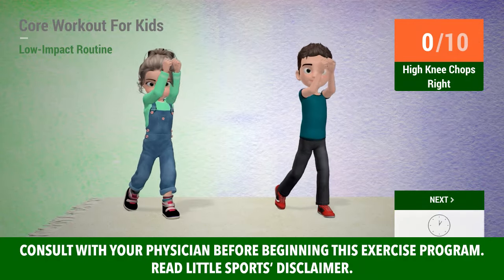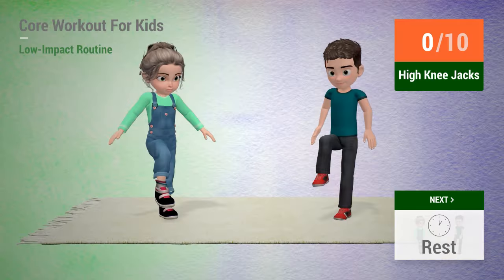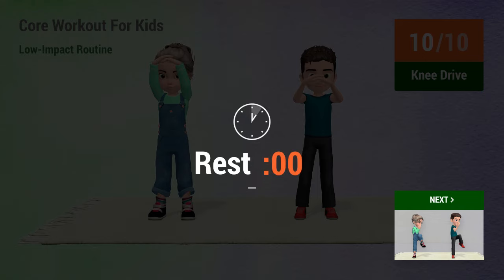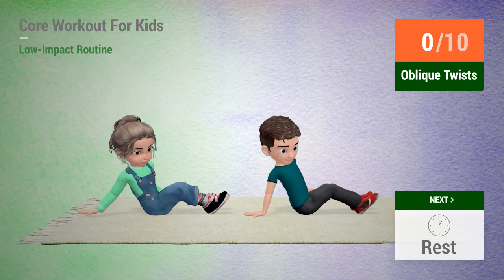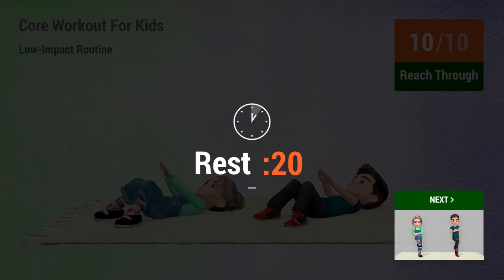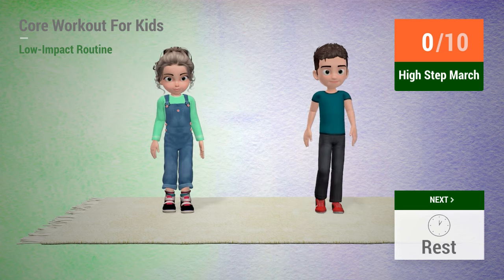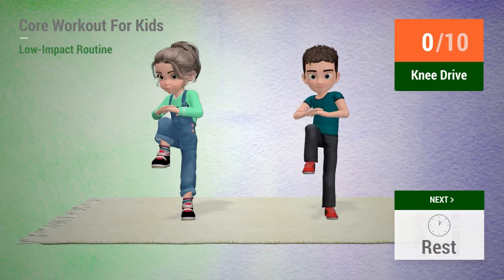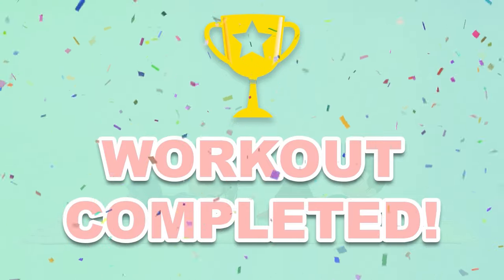GENTLE CORE WORKOUT FOR KIDS - SIMPLE AND LOW-IMPACT ROUTINE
To stay healthy, kids need to keep their bodies moving, exercising and eating well. It's all about keeping them active and healthy!

This easy and low-impact workout is specially designed for those kids who need to slow down sometimes, and it won't cause any kind of injury to their joints. It focuses on building core strength through gentle exercises that ensure a safe fitness experience for all kids, regardless of fitness level. These simple and fun movements will help your kids build stronger muscles, strengthen their core and burn fat and calories from their little bodies at the same time!!

TIMECODES:

00:00 High Knee Chops Right
00:23 Rest
00:42 High Knee Chops Left
01:05 Rest
01:24 High Step March
01:47 Rest
02:05 High Knee Jacks
02:29 Rest
02:47 Hip Swirls
03:13 Rest
03:31 Knee Drive
03:52 Rest
04:10 Knee Raises
04:30 Rest
04:57 Heel Touch
05:17 Rest
05:35 Oblique Twists
06:04 Rest
06:22 Plank
06:52 Rest
07:11 Reach Through
07:44 Rest
08:11 High Knee Chops Right
08:34 Rest
08:53 High Knee Chops Left
09:16 Rest
09:35 High Step March
09:58 Rest
10:16 High Knee Jacks
10:40 Rest
10:58 Hip Swirls
11:24 Rest
11:42 Knee Drive
12:03 Rest
12:21 Knee Raises
12:41 Rest
13:08 Heel Touch